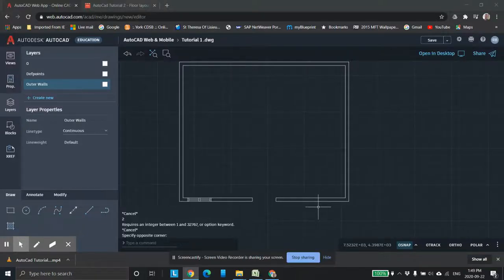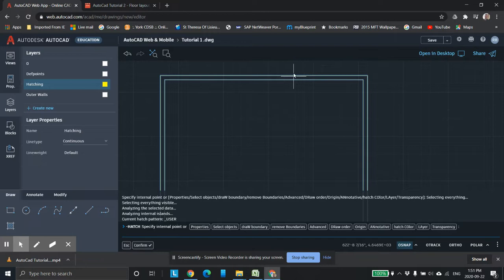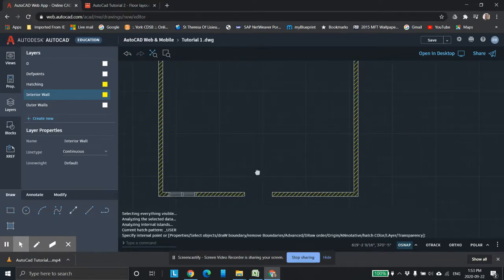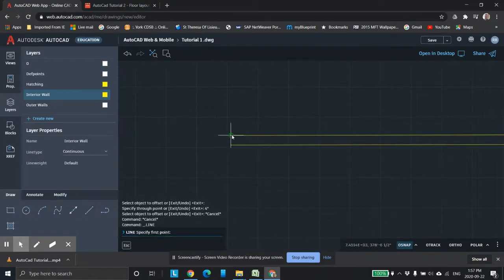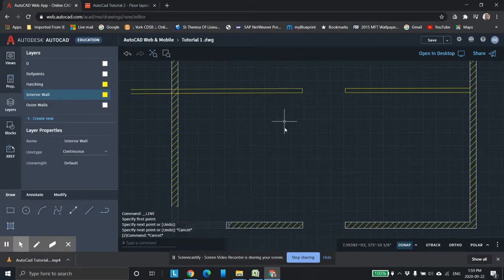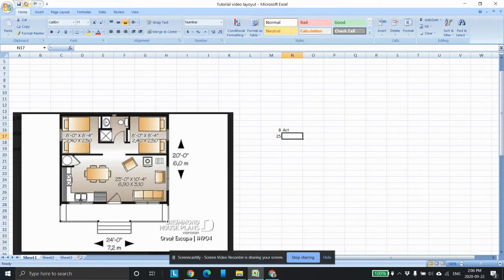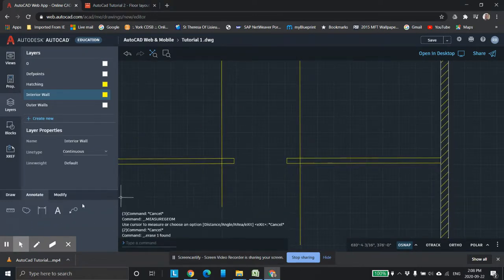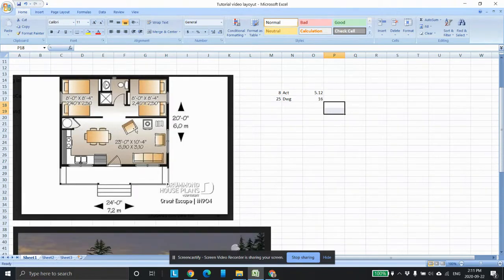AutoCad Tutorial B Web Floor layout Interior Walls and Hatching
Add interior walls and hatching to existing AutoCad  web drawing